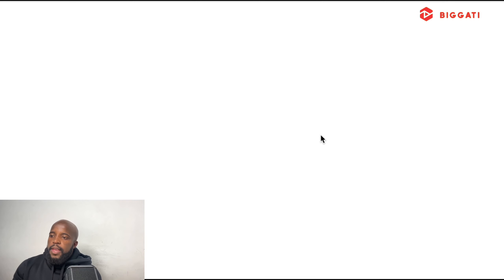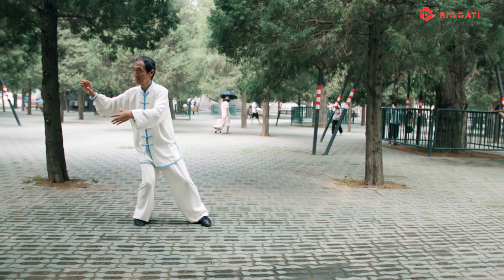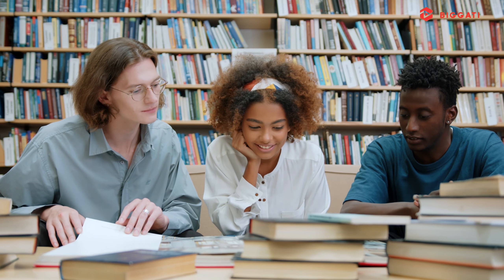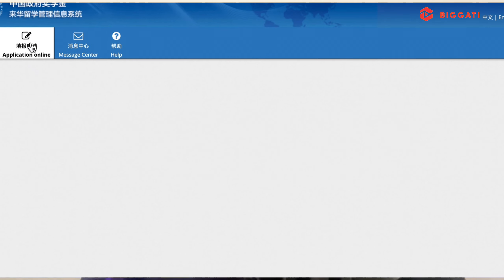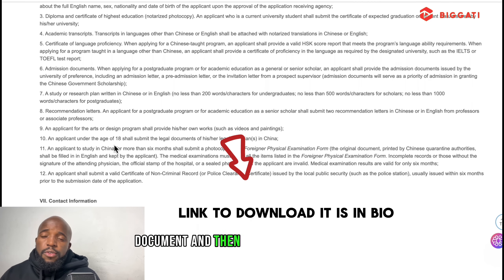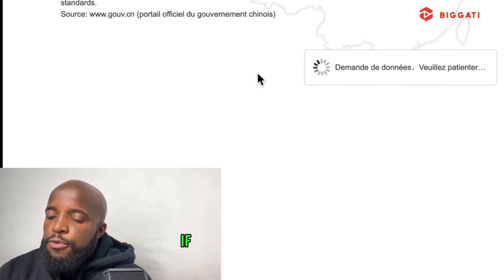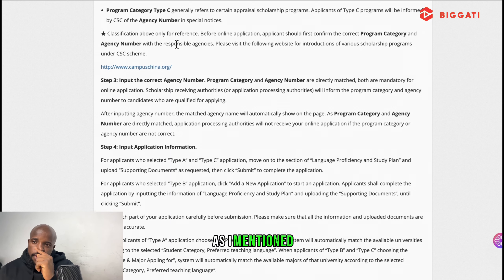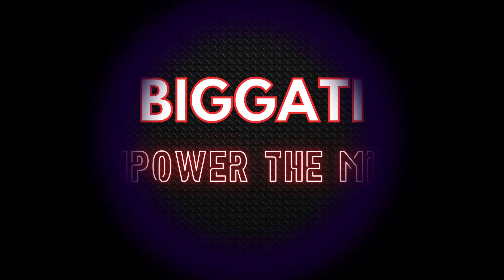Full Funded Chinese Government Scholarship (easy Tips!) || Scholarship Hack!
In this ultimate guide, we delve into everything you need to know about securing a full ride scholarship along with a generous monthly stipend of 3500 RMB. From eligibility criteria to application procedures, we've got you covered.

while Chinese are celebrating lunar new year, it is a good time for you to complete your applications before they comeback to work.

Prompt 1: Physical examination form: search on google "Chinese foreigner physical examination form and then download it.

Prompt 2: For a list of Chinese universities with  free application fees: search on google "31+ Chinese Universities Without Application Fee | Chinese Scholarship"